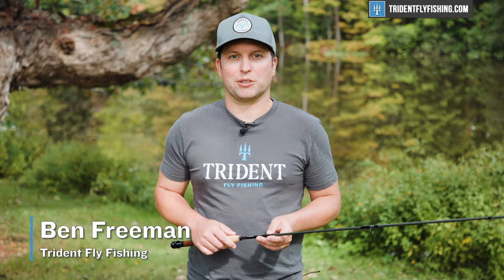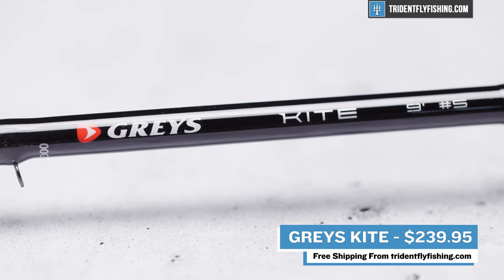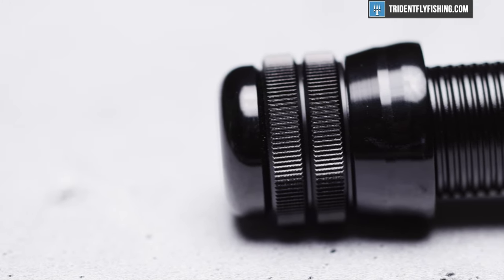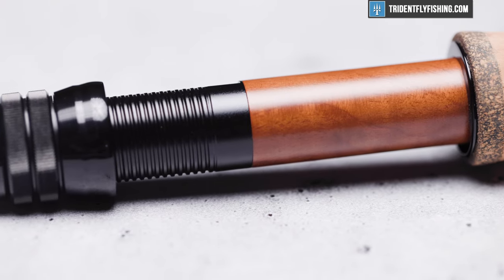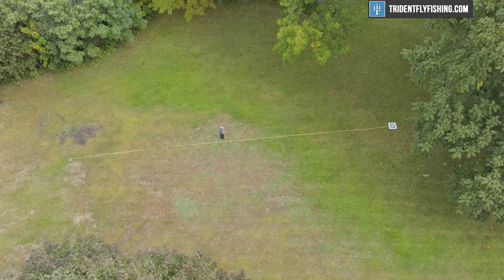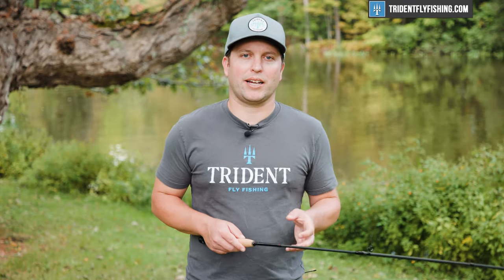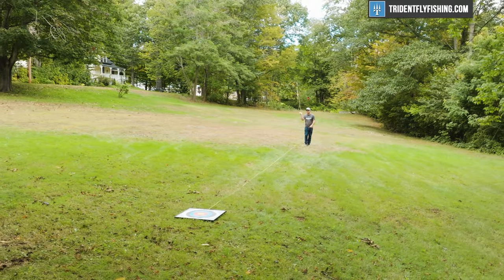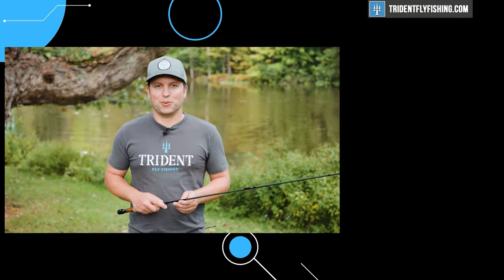Greys Kite Fly Rod Review: Surprising Lance Alternative?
Greys released the All-New Kite Fly Rod and it sits right in the middle of the 2023 lineup. Find out if this rod is worth getting or whether you should just spend the extra money on the Wing.

Chapters
0:00 - Intro
0:18 - First Thoughts
1:30 - Components
2:17 - Casting Performance
3:15 - Final Thoughts

Got Questions?